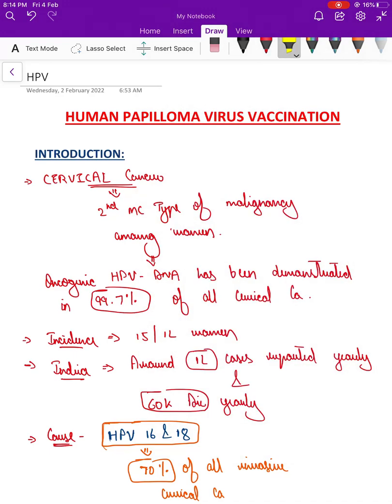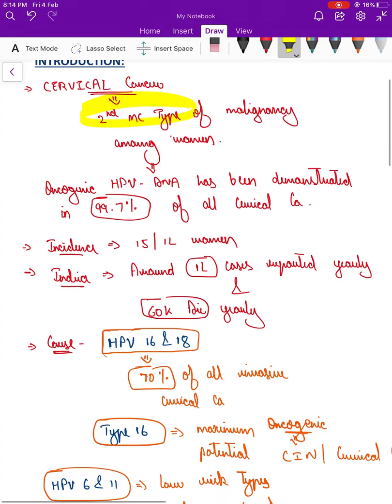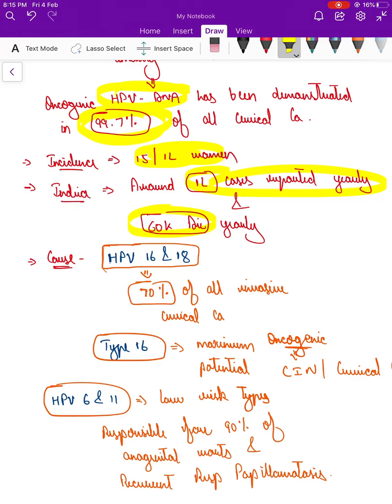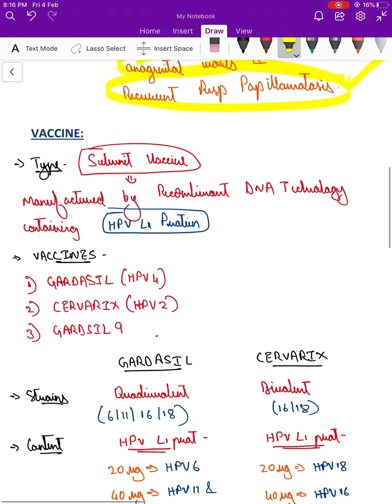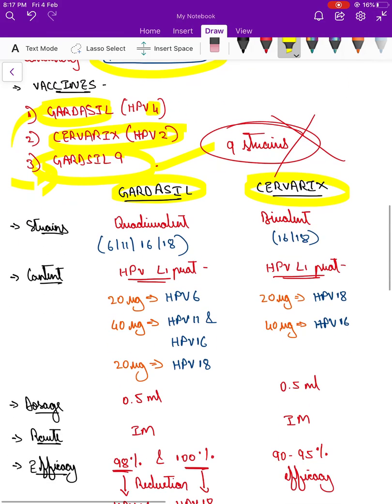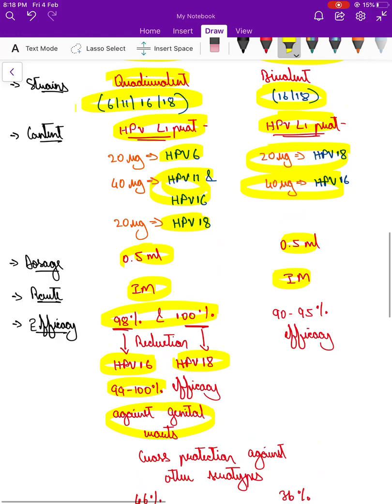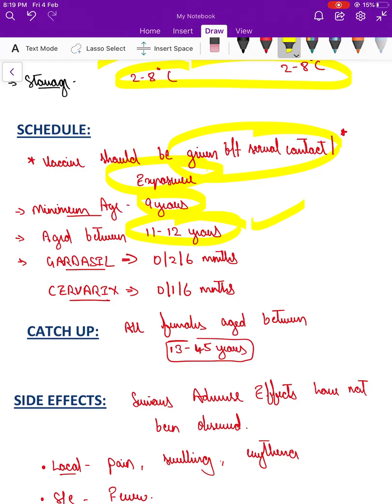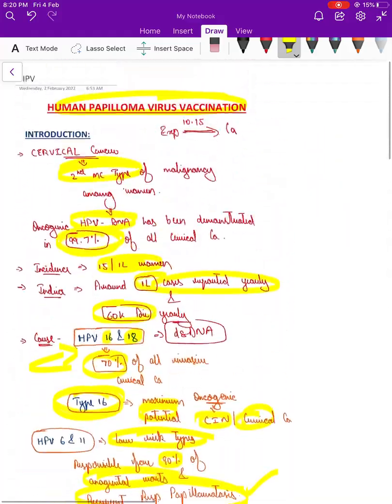HPV Vaccination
HPV Vaccinaion
Mentor: